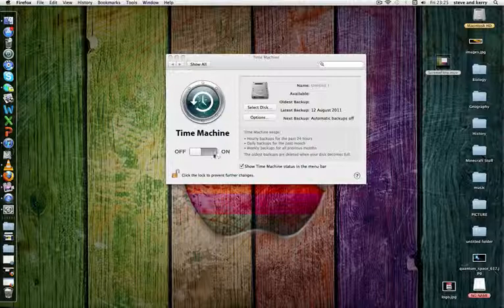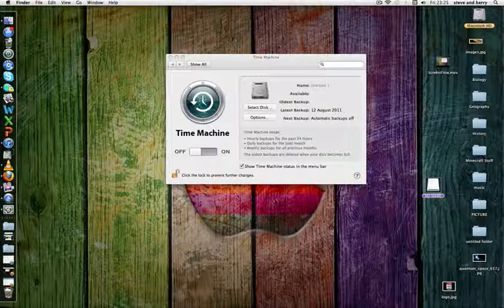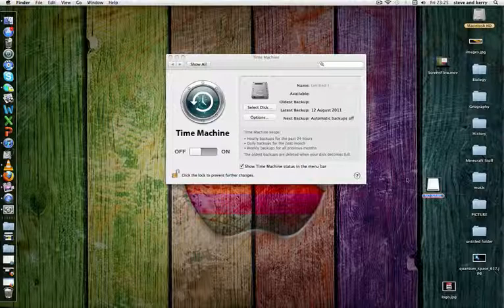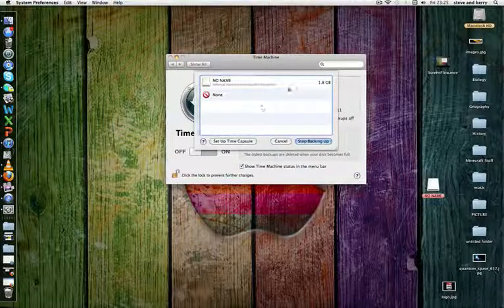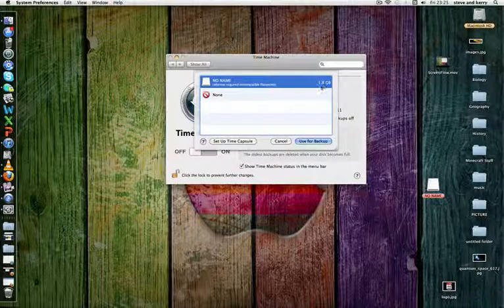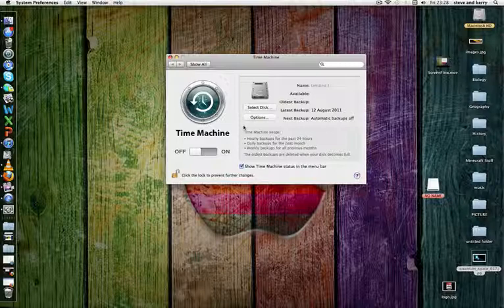Mac Tips: Time machine and its wonders.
All you need to know about the Wondrous TIME MACHINE!